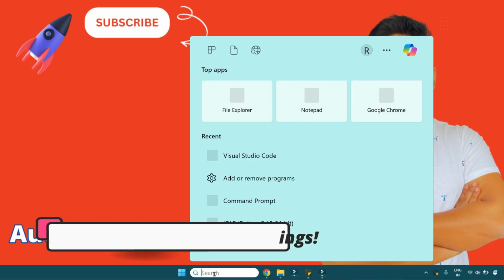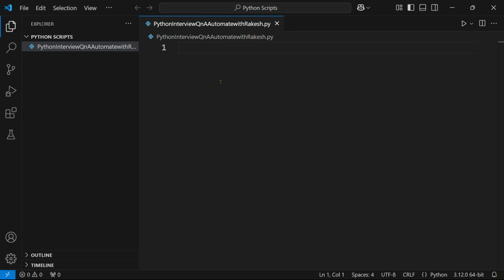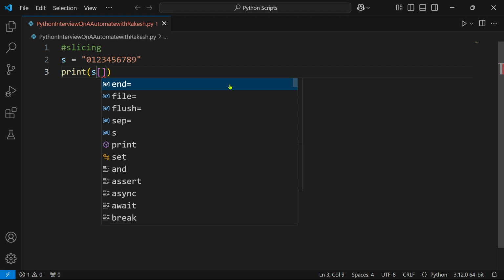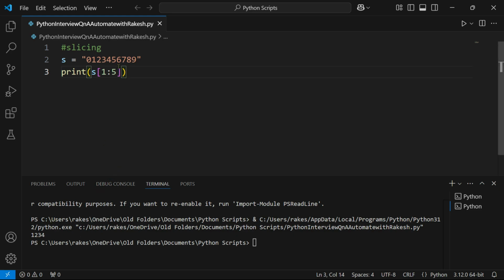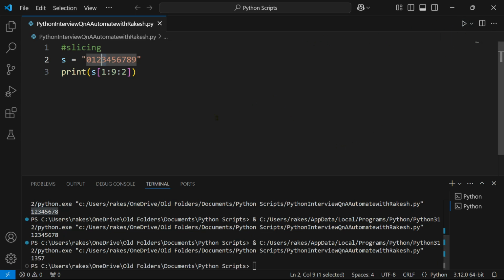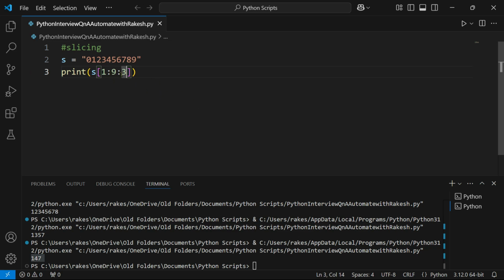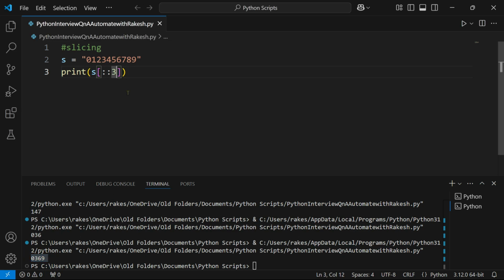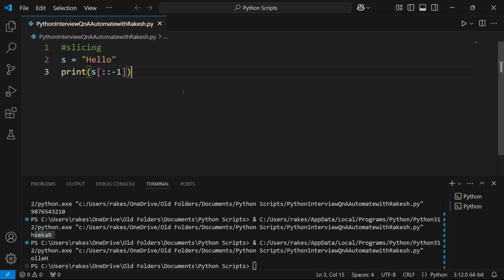Python Interview Prep | Reverse a String using Python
In this tutorial on Automate with Rakesh, we explore a common Python interview topic: reversing a string using slicing. Slicing is a powerful feature in Python that allows for efficient sequence manipulation.

Understanding Slicing

Slicing enables you to extract specific parts of a sequence, such as strings, lists, or tuples. The general syntax is sequence[start:stop:step], where:

start: The beginning index of the slice (inclusive).
stop: The ending index of the slice (exclusive).
step: The interval between each index; a negative step indicates traversal from right to left.
Reversing a String with Slicing

To reverse a string, we can utilize slicing with a negative step. By setting the step parameter to -1, the slice operation traverses the string from the end to the beginning, effectively reversing it.

Why Use Slicing?

Slicing is a concise and efficient method for reversing strings in Python. It leverages Python's powerful sequence handling capabilities, making your code more readable and maintainable.

By mastering slicing, you'll enhance your ability to manipulate sequences in Python, a skill that's highly valued in technical interviews and real-world applications.

Let's explore this concept further in the video and see it in action!